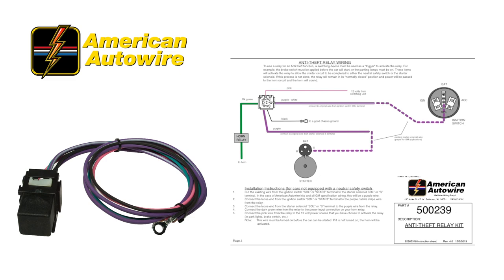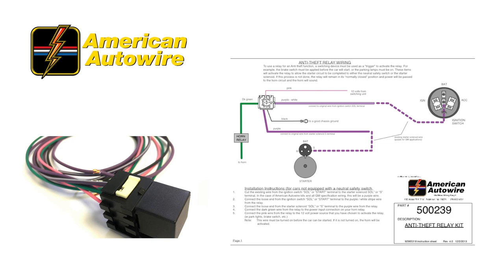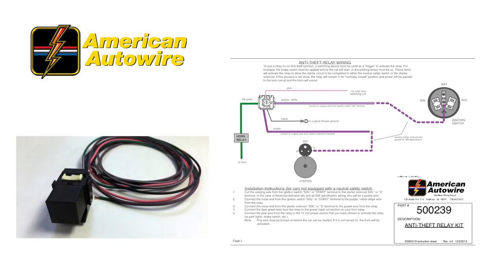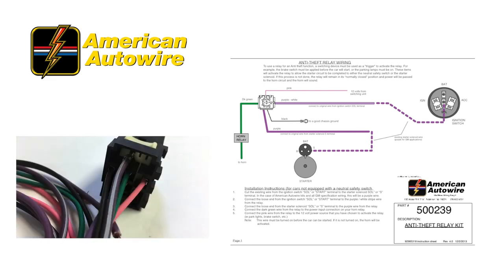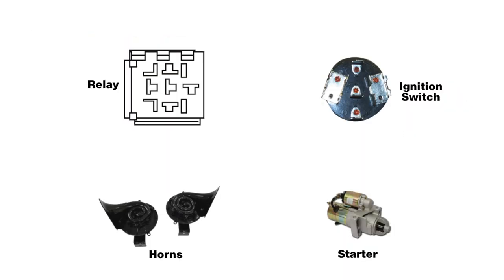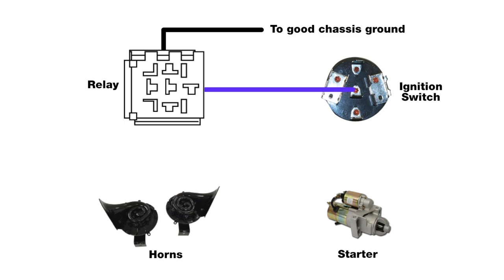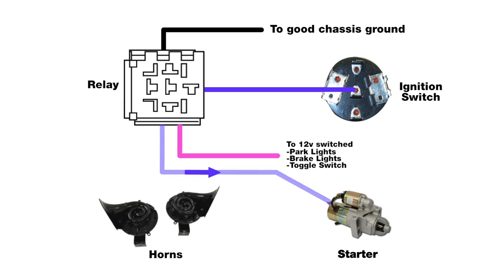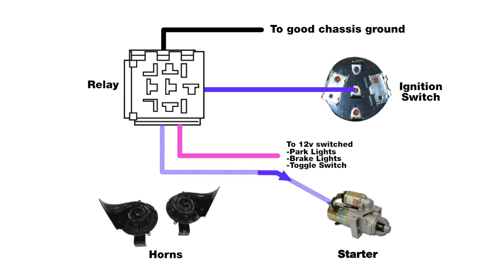Classic Car Anti Theft Relay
This video is an overview of the American Autowire anti-theft relay kit. The ant-theft relay kit functions as an ignition kill switch and alarm, so it adds two levels of security without the need for an invasive installation. It's AAW part number 500239.